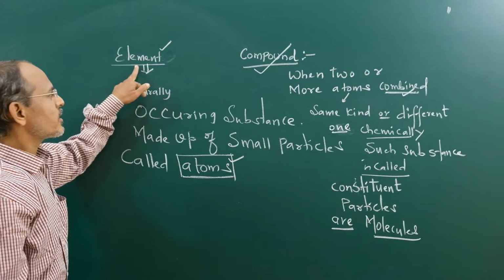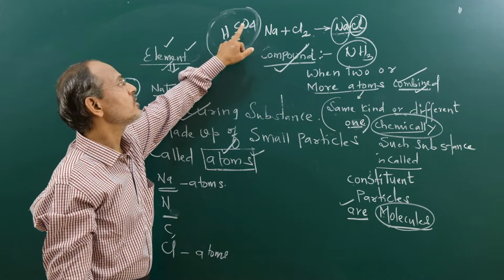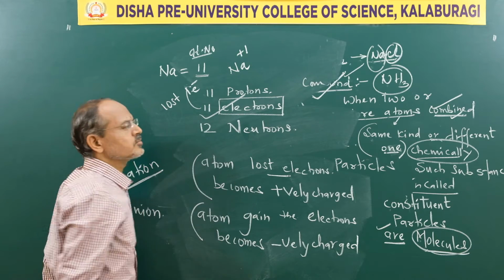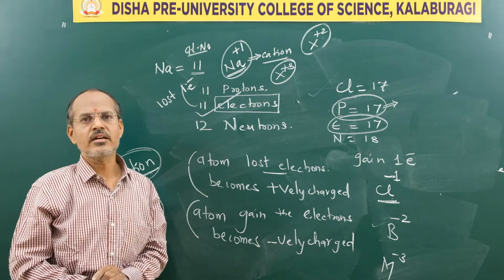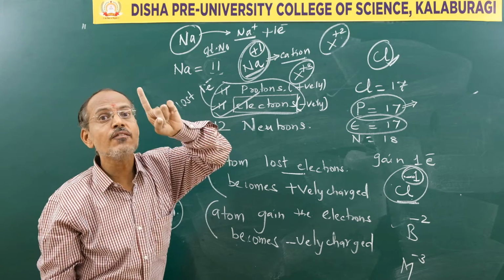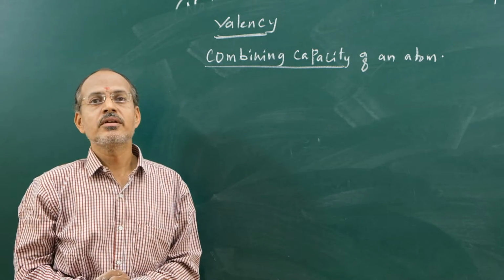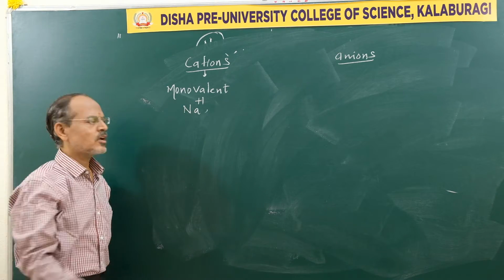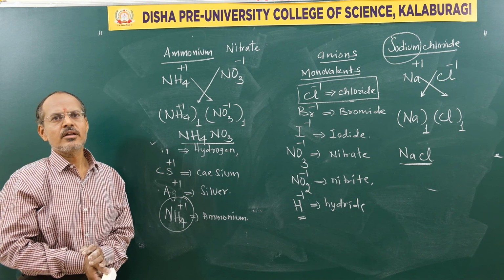CHEMISTRY/Day 3/ EM/ 01092020/Class 02